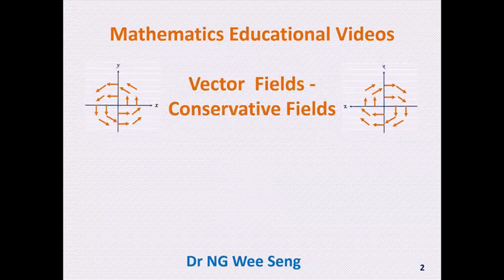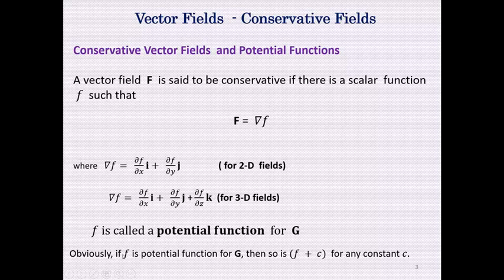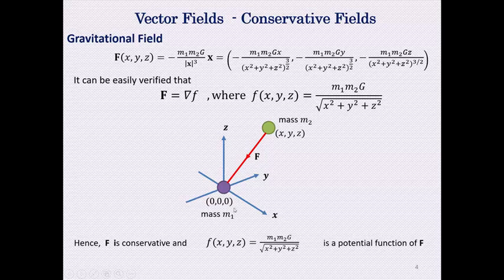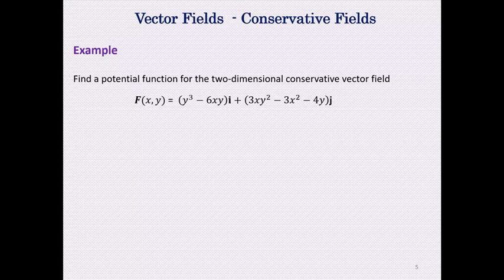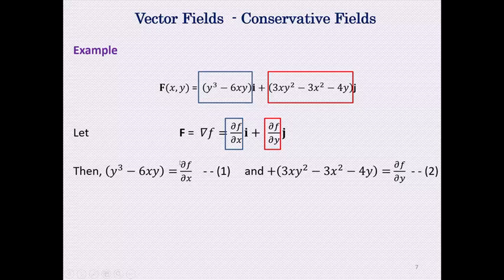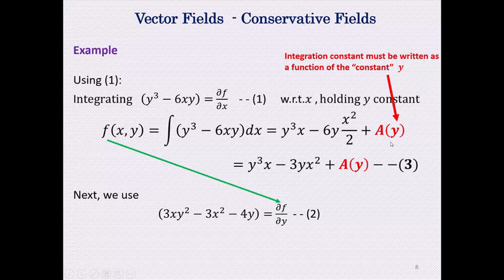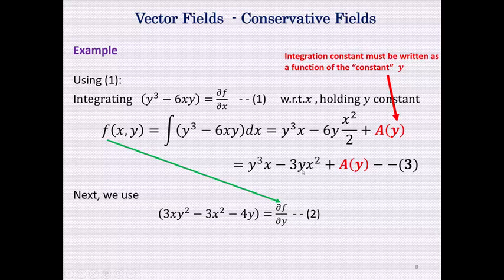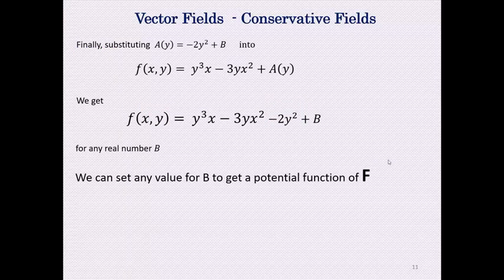MA1511 V3 Chap 4.3 - Conservative Felds with Examples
Overall Summary

This video introduces conservative vector fields, a special class of vector fields that can be written as the gradient of a scalar function (called a potential function). The video covers the formal definition, a real-world example (the gravitational field), and then walks through the standard technique for finding a potential function of a given 2-D conservative vector field, using partial integration and comparison of terms. This builds on the gradient field concept from Section 4.1 and sets up the Fundamental Theorem of Line Integrals covered later in the chapter.

Video Chapters

00:00 — Introduction to Conservative Vector Fields
Defines a vector field F as conservative if it equals ∇f for some scalar function f.

00:33 — Recap: The Gradient Vector
Reviews the gradient vector components (∂f/∂x, ∂f/∂y, and ∂f/∂z for 3-D fields), connecting back to Section 4.1's gradient fields.

00:49 — Potential Functions and Non-Uniqueness
Introduces the term "potential function" for f, and shows that f + c is also a valid potential function for any constant c, since the derivative of a constant is zero.

01:18 — Example: The Gravitational Field
Uses the gravitational force field between two masses (from Newton's Law of Gravitation) as a familiar real-world example of a conservative field, with its known potential function.

02:39 — How to Find a Potential Function: Setting Up
Poses the key question — given a conservative field, how do you actually find its potential function? Introduces Video Example 4.3.1 to demonstrate the method.

03:26 — Forming the System of Equations
Sets f_x = P(x,y) and f_y = Q(x,y) as two equations to solve simultaneously in order to recover f.

03:38 — Integrating Equation 1 with Respect to x
Integrates the first equation (∂f/∂x) with respect to x, treating y as a constant throughout the partial integration.

04:40 — The Arbitrary "Constant" is a Function of y
Key technical point: since the integration was partial (with respect to x only), the "constant" of integration must be written as an unknown function a(y), not a plain constant.

05:04 — Using Equation 2 to Solve for a(y)
Explains that the expression for f found so far is incomplete until a(y) is determined, which requires the second equation (∂f/∂y).

05:38 — Differentiating and Comparing Terms
Differentiates the current expression for f with respect to y and compares it to Q(x,y) to isolate a'(y).

06:04 — Solving for a(y) and the Final Potential Function
Integrates a'(y) = −4y to get a(y), then substitutes back to give the final potential function f(x,y), expressed in terms of an arbitrary constant b.